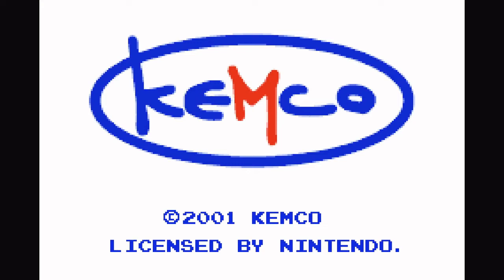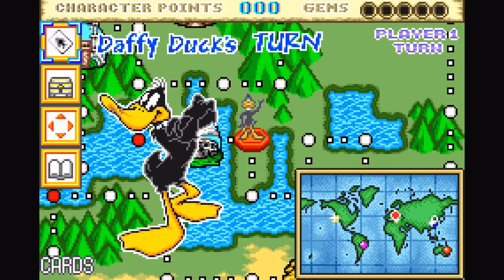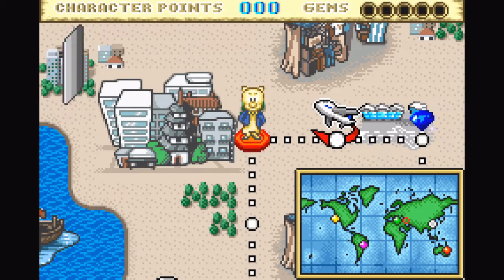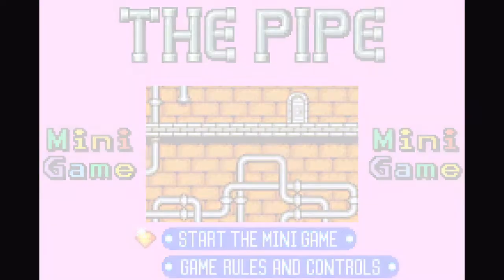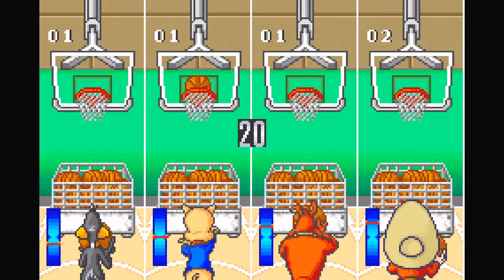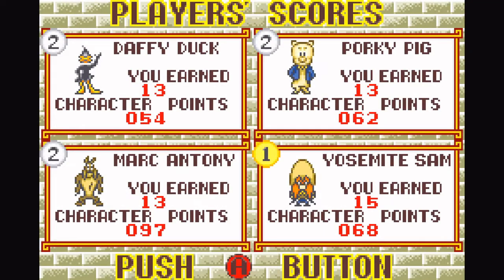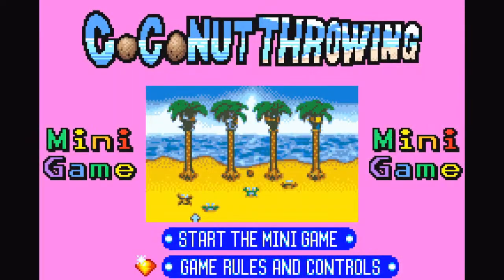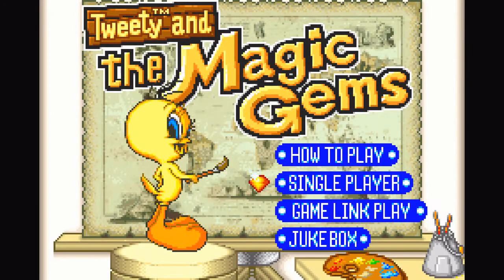Tweety and the Magic Gems (NA) - GBA Game History 2001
Welcome to GBA Game History. A series that chronicles every Game Boy Advance release from its inception to its last days. Each episode will contain my thoughts and reactions to the specific title I am playing. Some titles will have more content than others depending on language barriers and my overall understanding of the game. So sit back, relax, and lets revisit a part of gaming history.

Game: Tweety and the Magic Gems
RD: July 30, 2001
Country: North America